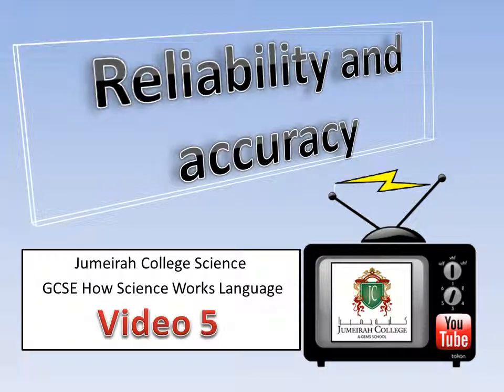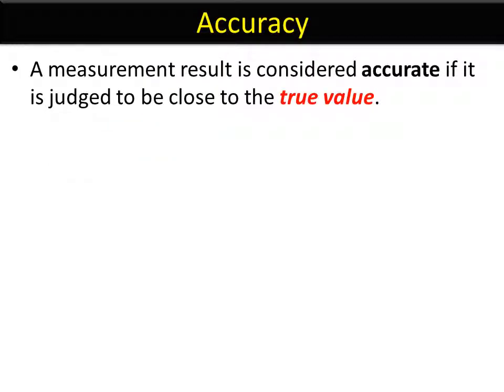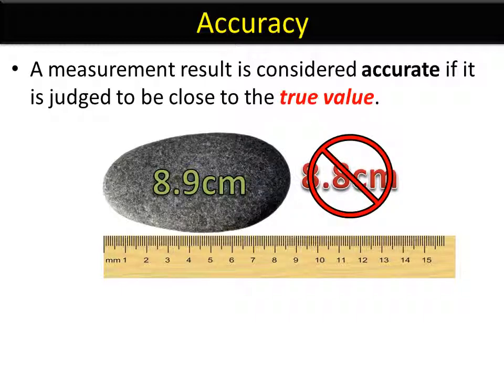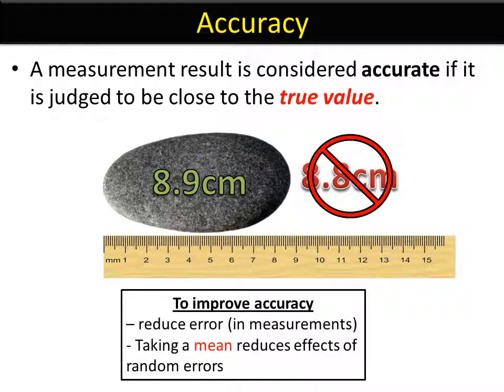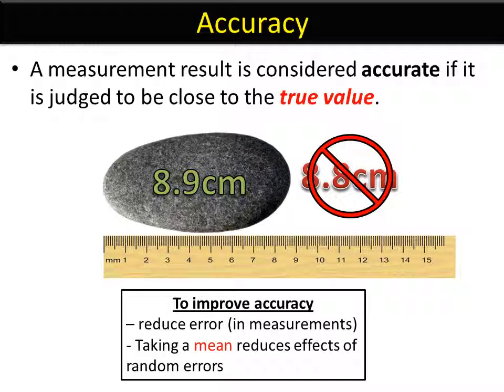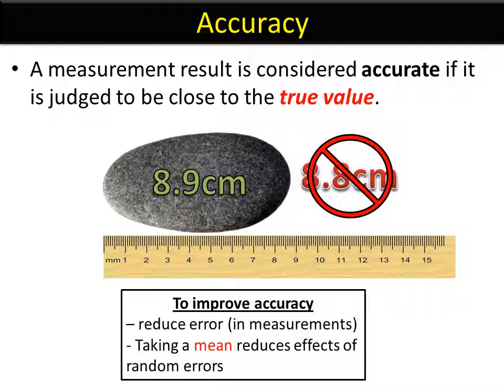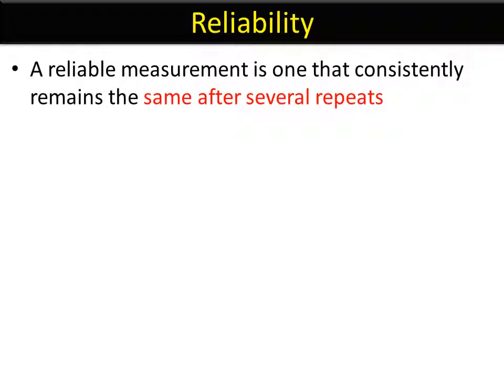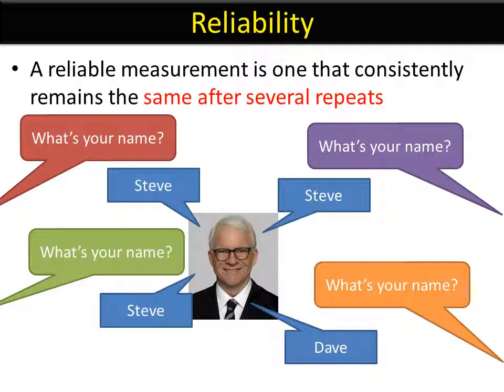GCSE Scientific language - Reliability and accuracy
A guide to How Science Works keywords for GCSE Sciences (AQA) - Reliability and accuracy